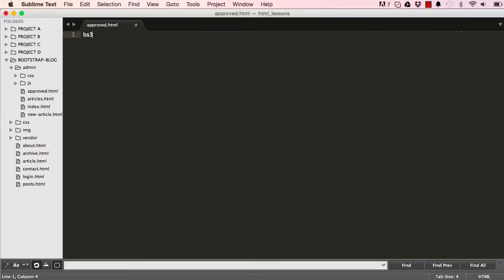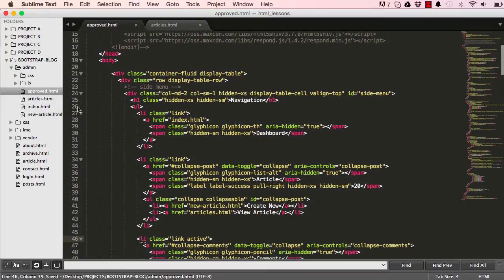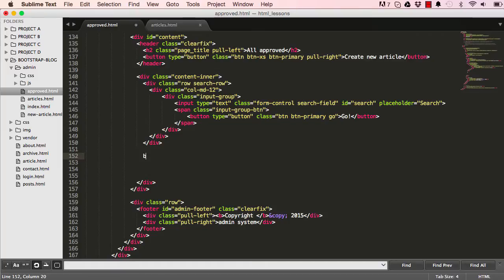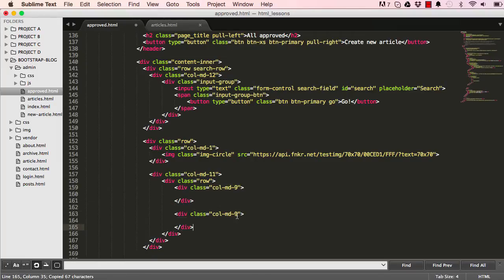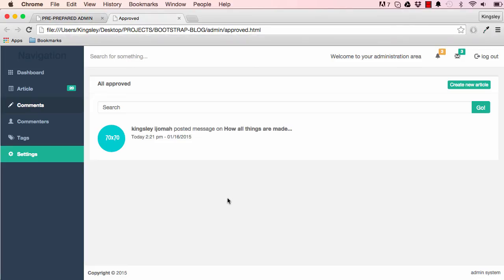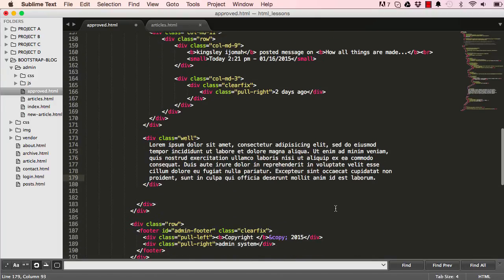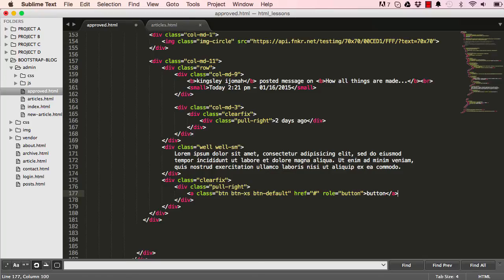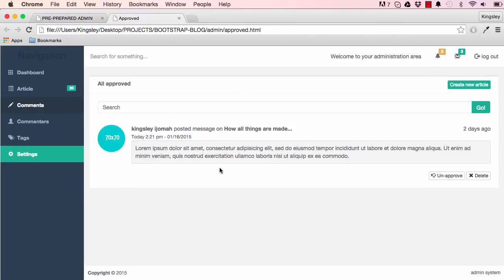Bootstrap 3 Tutorials [COMPLETE] - Building a blog admin video tut for beginners # 17